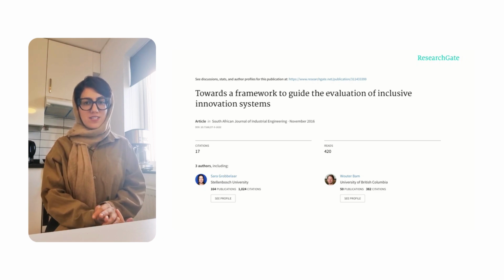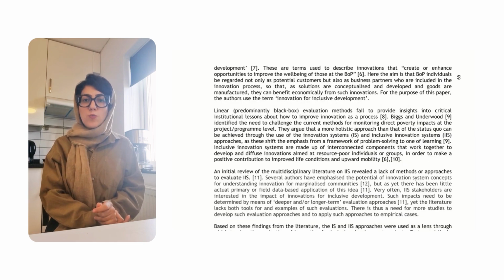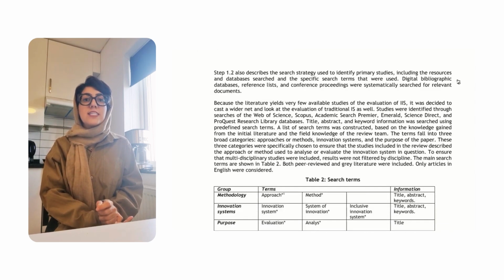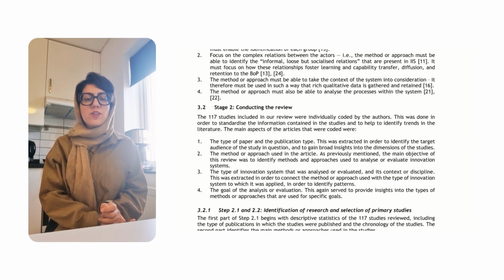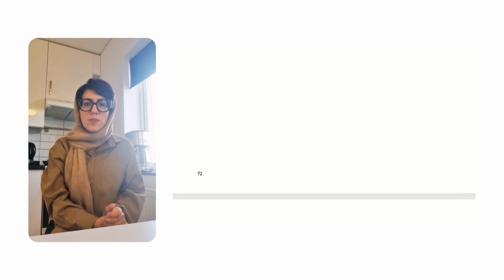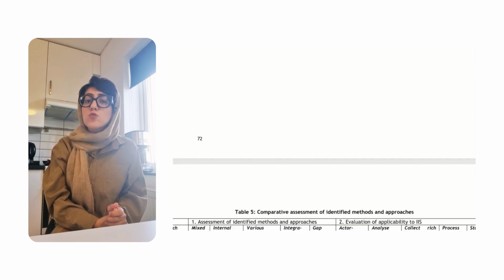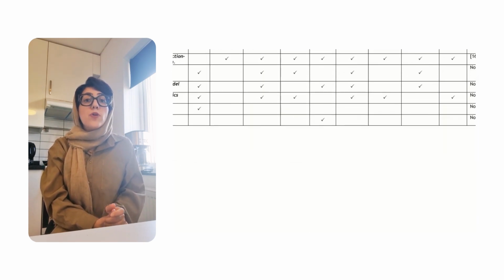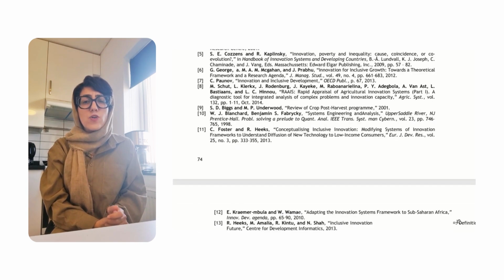Towards a Framework to Guide the Evaluation of Inclusive Innovation Systems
Today, I am excited to introduce a significant article in the field of inclusive innovation titled “Towards a Framework to Guide the Evaluation of Inclusive Innovation Systems”, authored by L. Botha, S. Grobbelaar, and W. Bam. This paper provides critical insights into how we can assess the impact of innovation initiatives aimed at inclusive development, particularly for marginalized populations often referred to as the ‘Base of the Pyramid’ or BoP.
Innovation for inclusive development aims not only to produce products and services for ‘base of the pyramid’ (BoP) markets, but also to improve innovative capacity and empower those that form part of the BoP. Although a wide range of actors aim to support innovation for inclusive development, they lack proper methods to assess the impact that these projects have. This paper sets out to identify an appropriate method or approach for evaluating systems change brought about by innovation for inclusive development projects. Based on a systematic literature review, a process-level approach is proposed. This approach is focused on the components within a system and the changes that occur in the system functions.